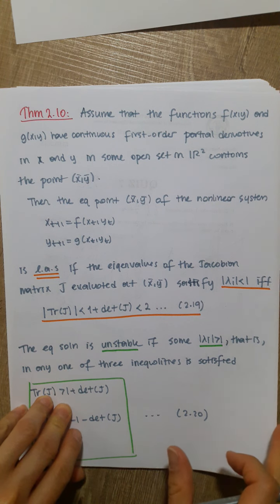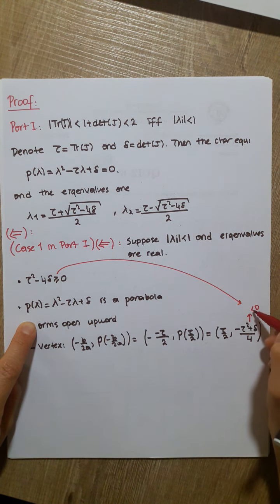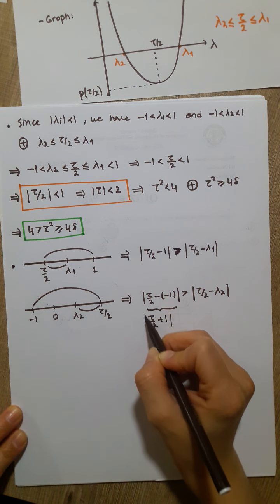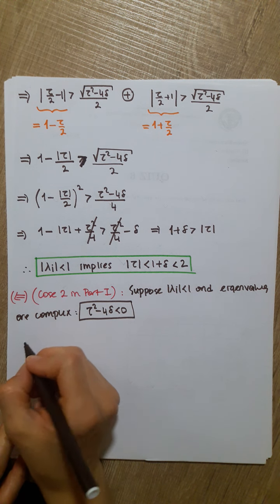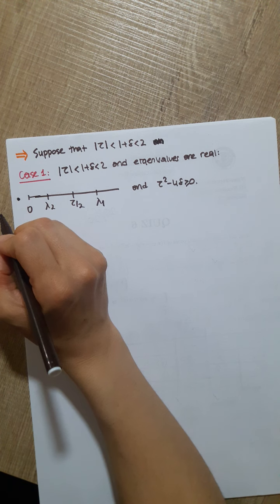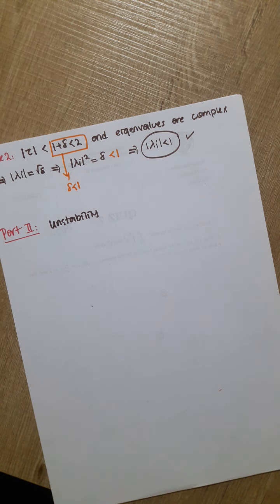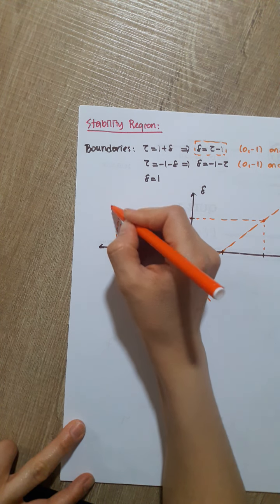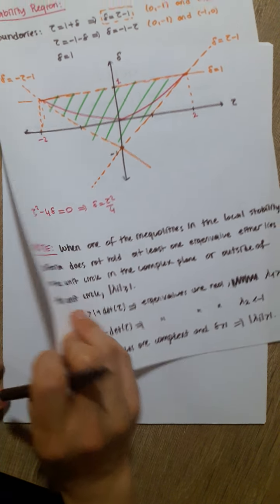Math422-Week 10-Part 2